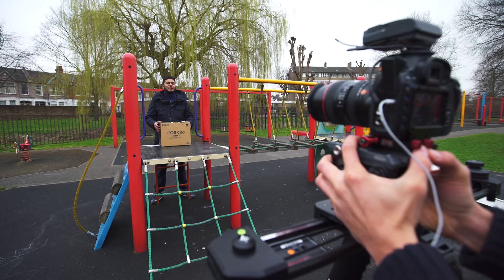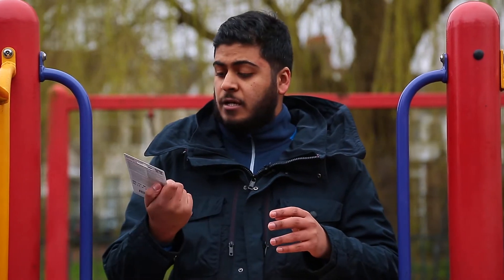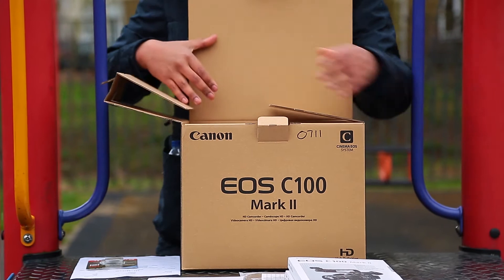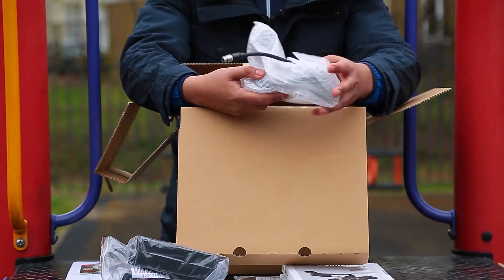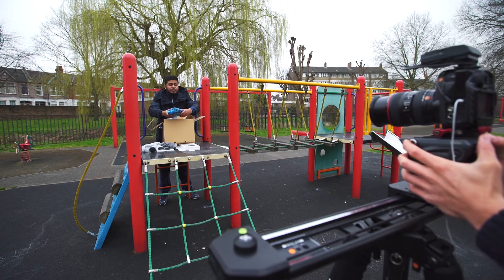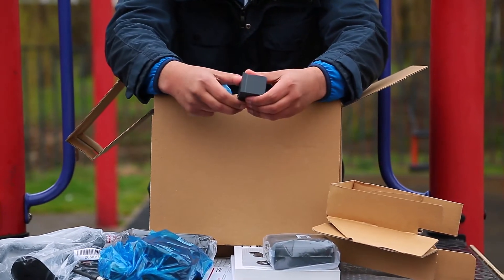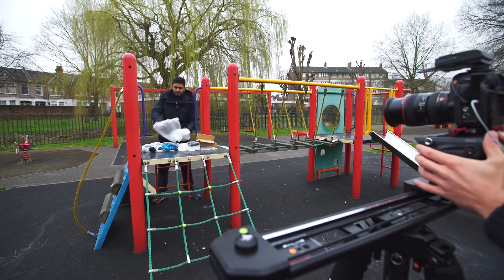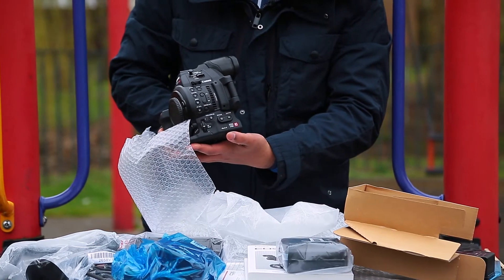C100 Mark 2 Unboxing l Quick Review l Impressions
C100 MK2 UNBOXING l QUICK REVIEW l IMPRESSIONS